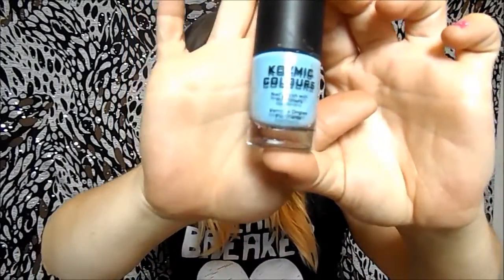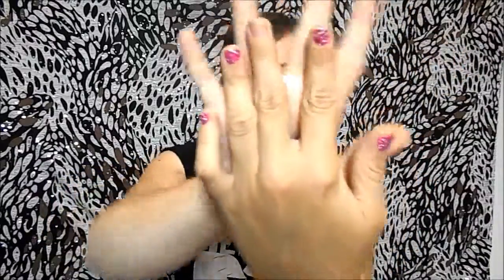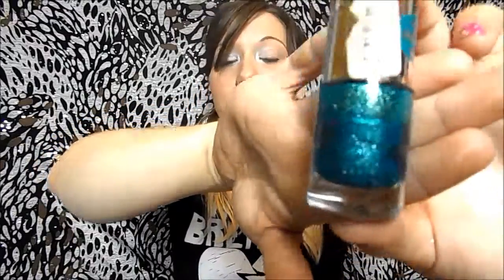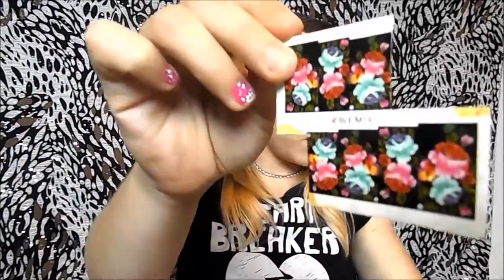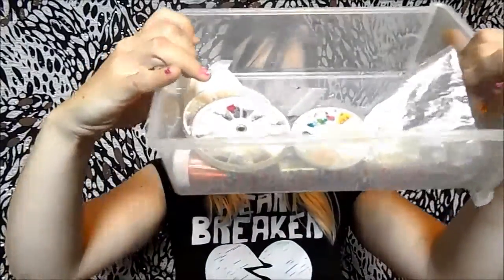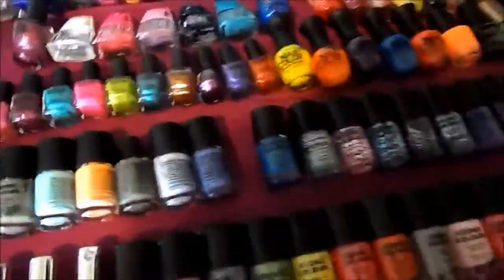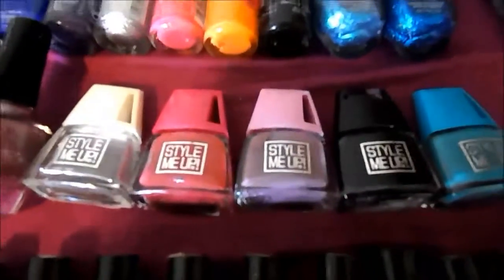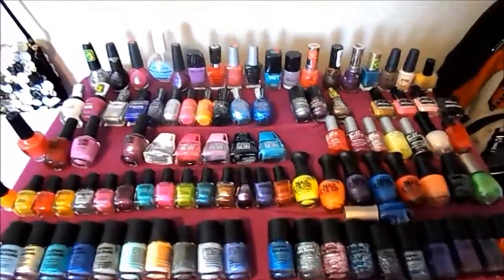Bottles and Bottles of Nail polish......omg......collection!!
My nail polish collection including everything from nail polish removers, decals, water decals, polish obviously and a lot more . hope you enjoy gimmie a like, comment and SUBSCRIBE bitches lol jks Sorry bout the shaking im still learning love u guys so much !!!